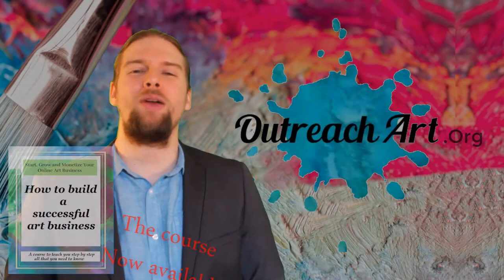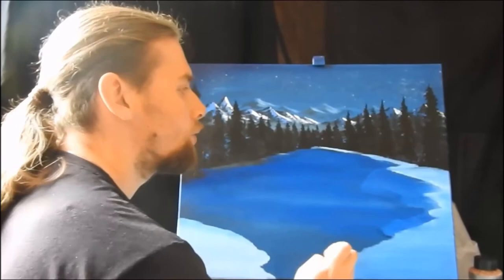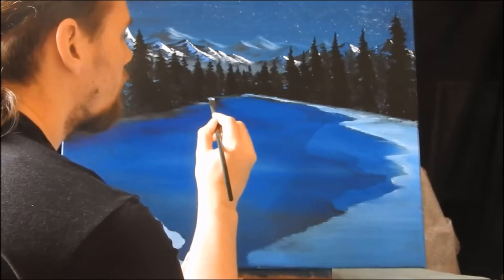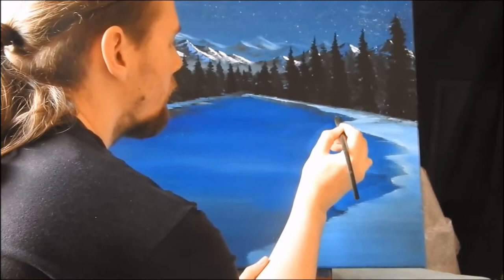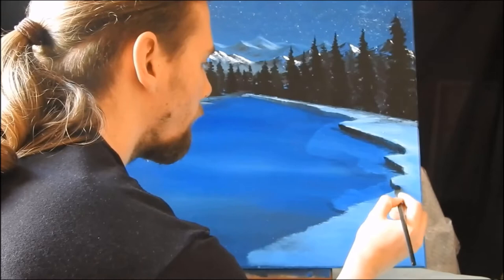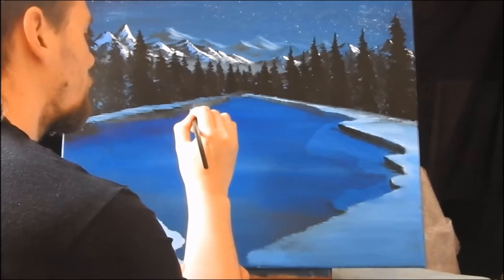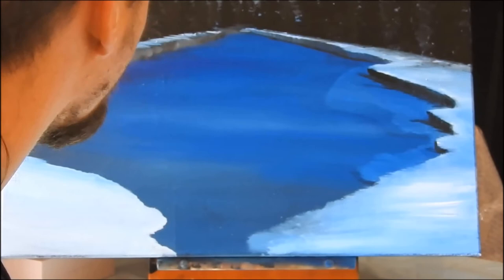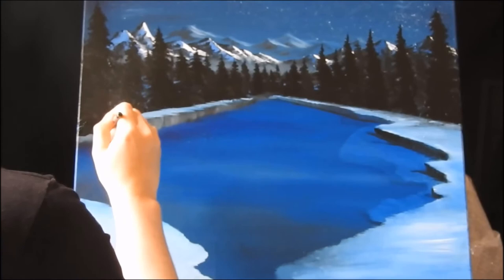How to create 3d paintings that have depth in... Art tips with John - Episode 24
Have you ever wanted to create the illusion of amazing depth in your artwork? The kind of artwork that looks like it goes on for miles and miles. Well... In today's show, I want to share with you an excerpt from our polar bear's paradise tutorial where I show you how to use angles to create amazing distance in your artwork.